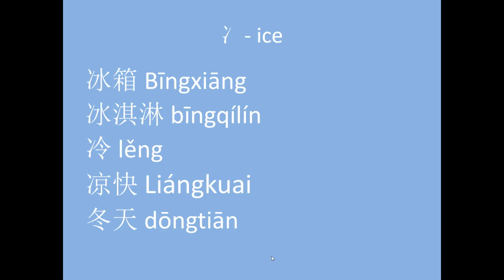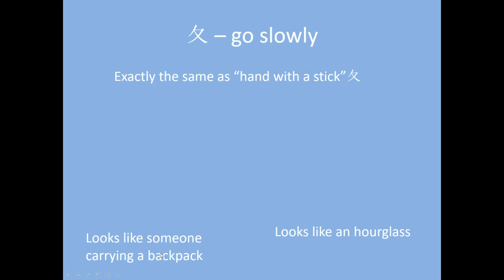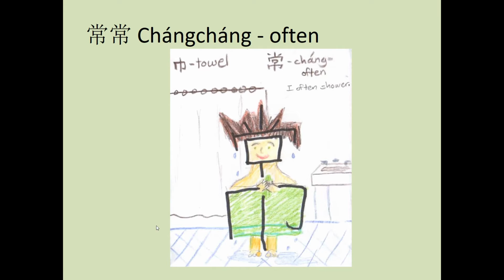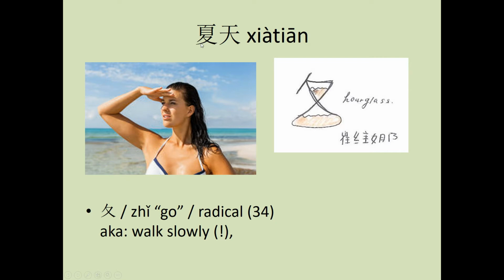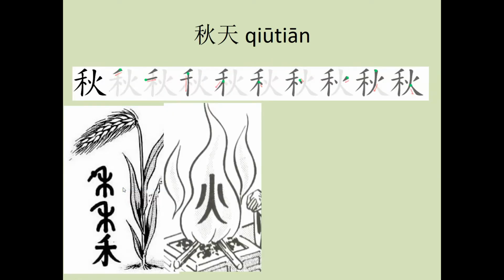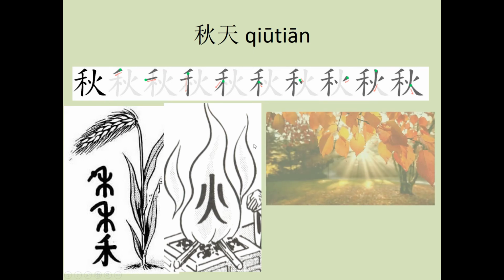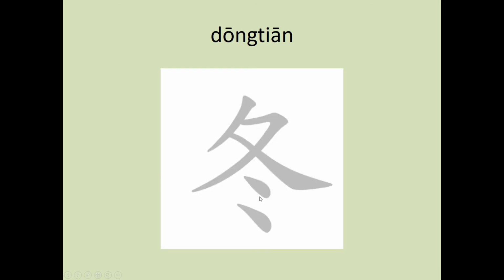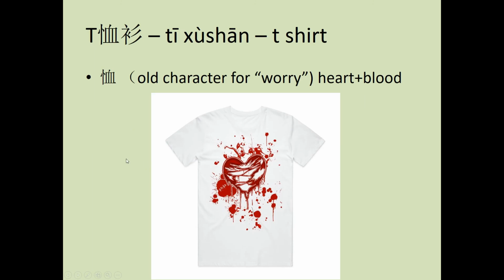seasons and clothes characters